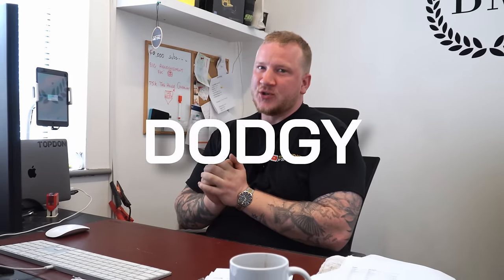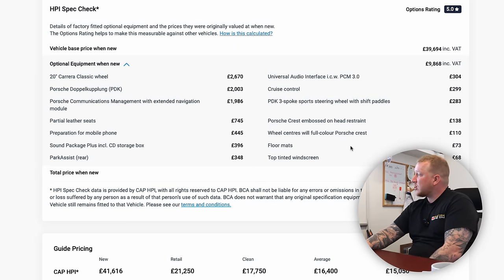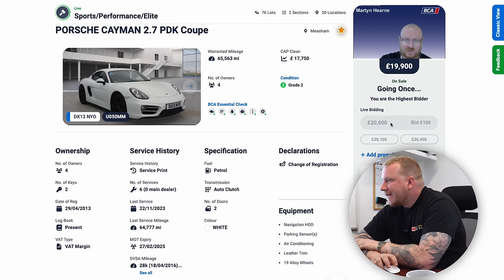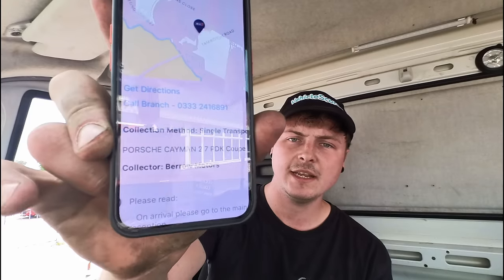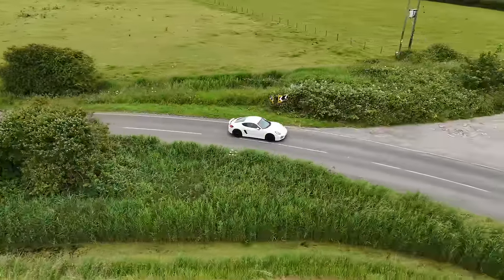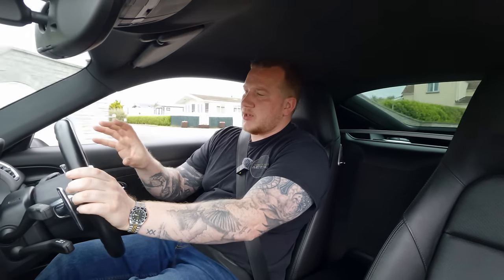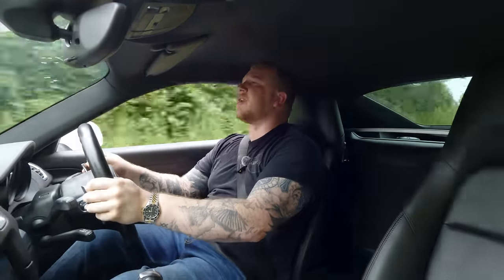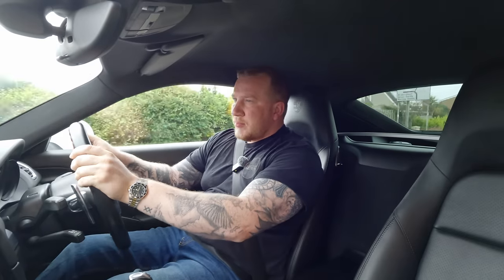I Bought A Cheap Porsche Cayman 981 From BCA Car Auction UK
I've wanted to try one of the Cayman 981s for a while, they seem like such good value! I was not disappointed but was the auction the right place to buy one?!